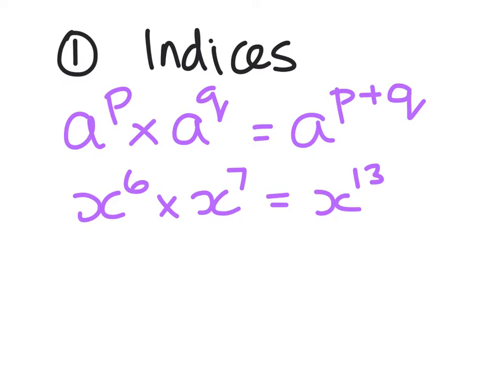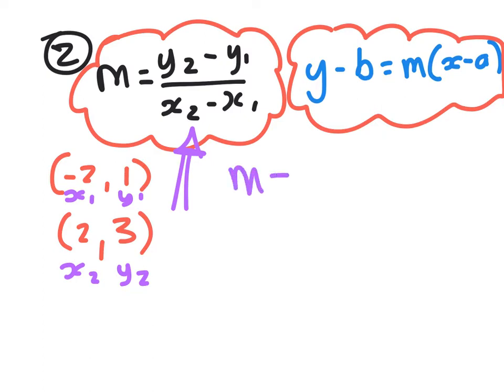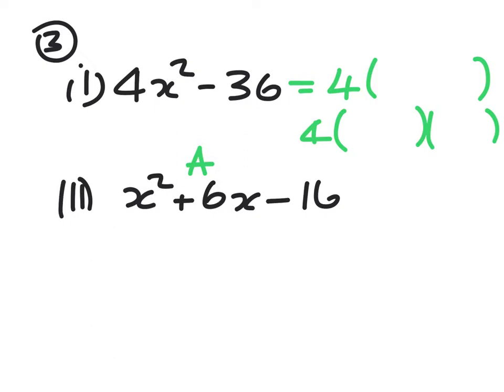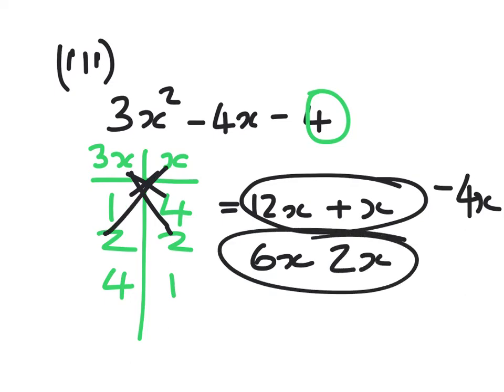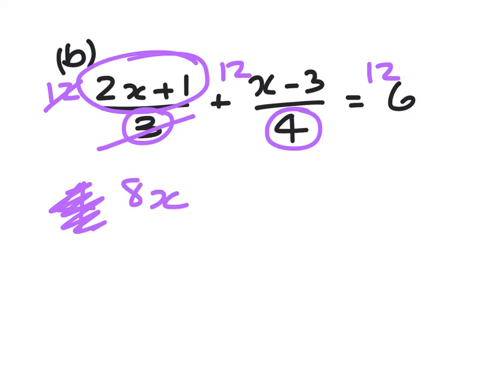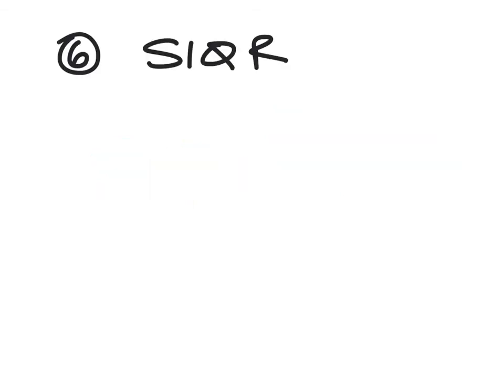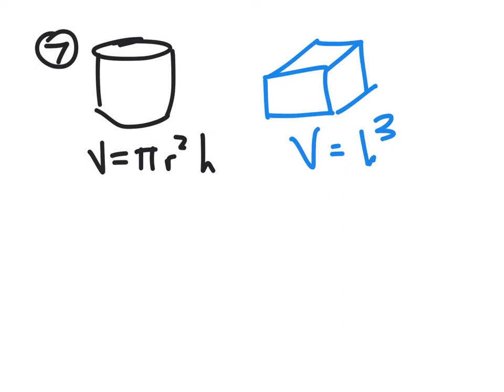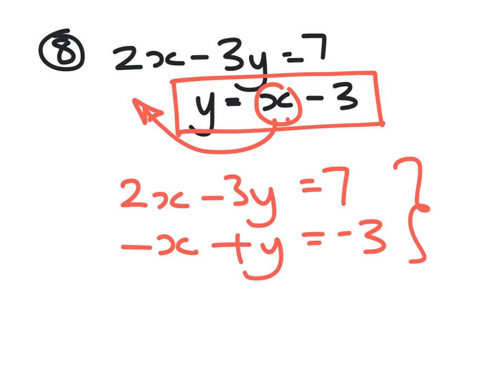20-21 S4 N5 HW 03